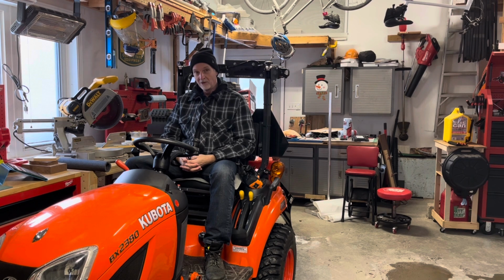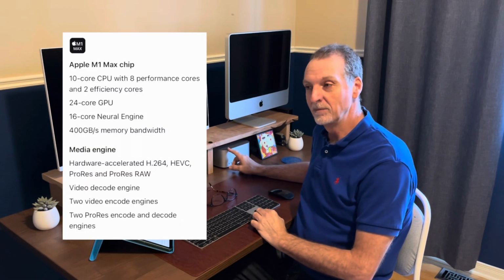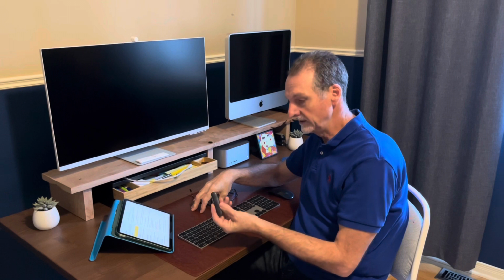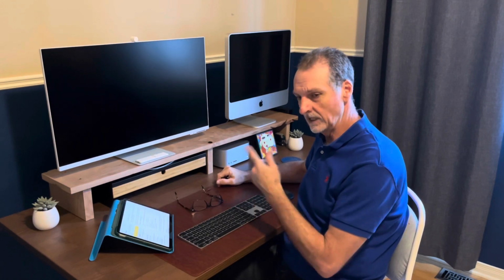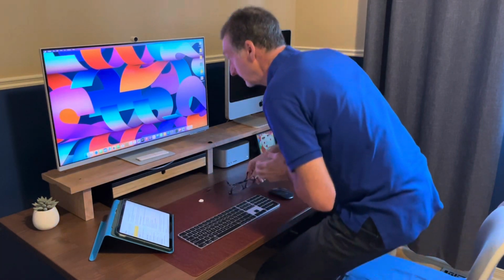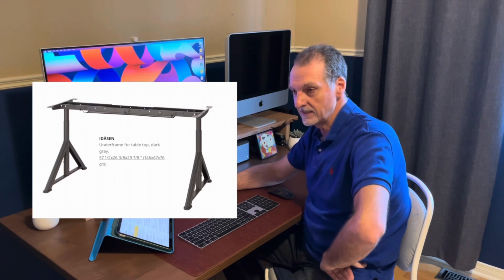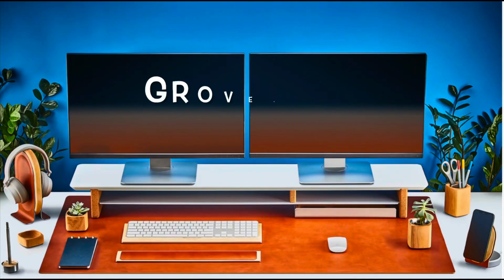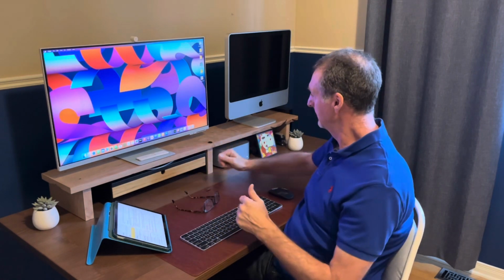#117 Unboxing my new Mac Studio + my workspace for 2023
#117 Unboxing my new Mac Studio base model + my workspace for 2023

Hope you enjoy the video, I know I had fun making it.

Link to the A&P/Dominion commercial

Ikea Idasen top

Ikea Idasen Frame

Ikea Elloven Monitor Stand

Nordik desk mat.

Orange is my new green cannot be held responsible nor will it assume any liability for any direct or indirect losses or damage that may result from the use of the information provided in this video. Please reference your owners manuals and proceed at your own risk.***